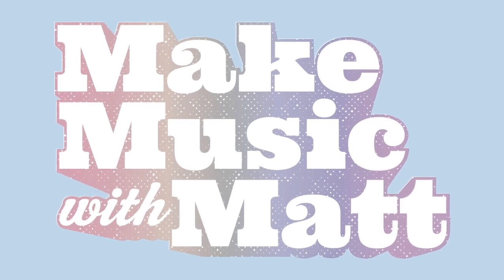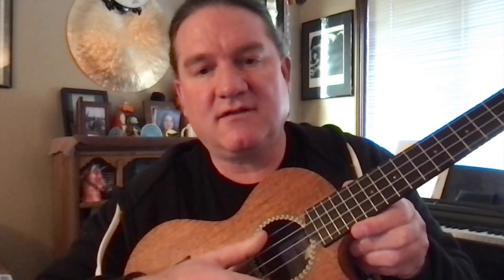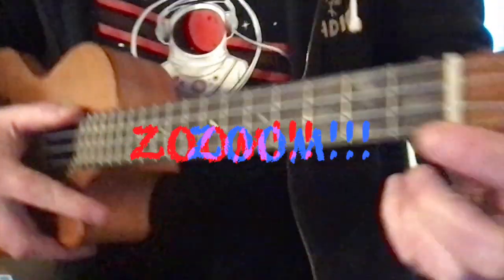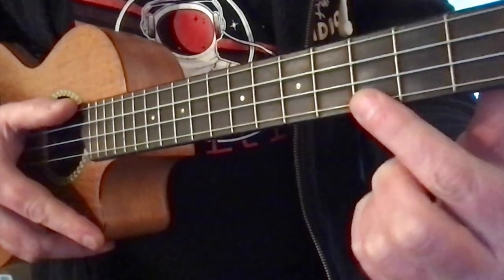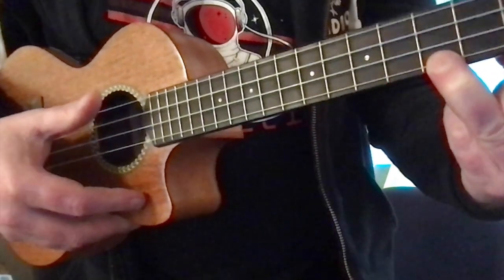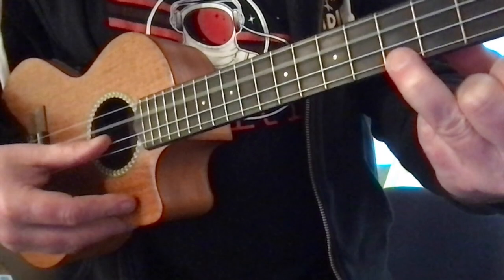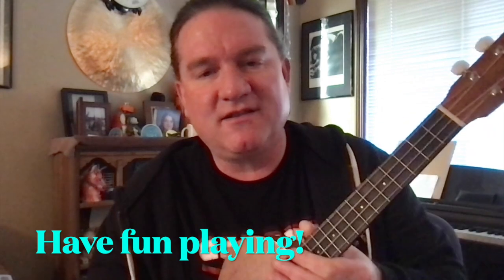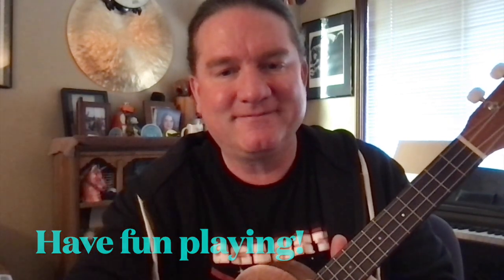How to play a C Major chord on the ukulele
Matt shows you how to play a C Major chord on the ukulele!